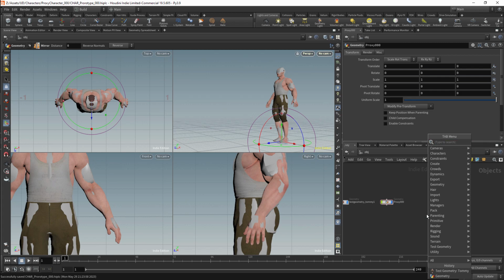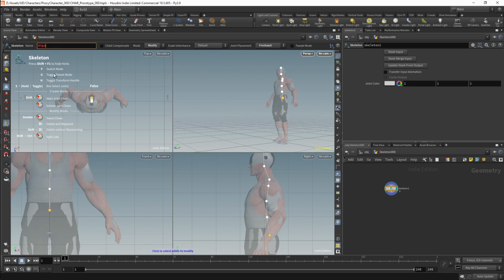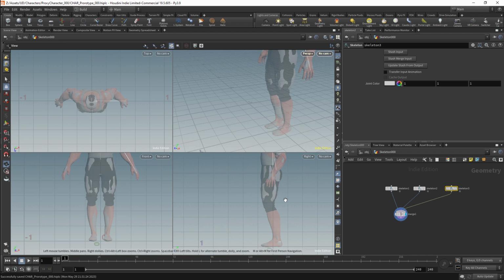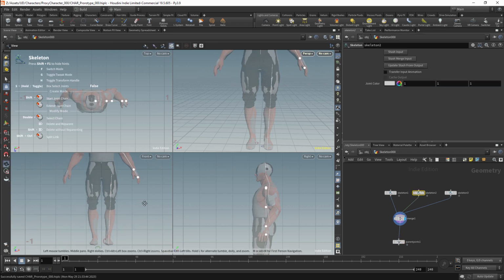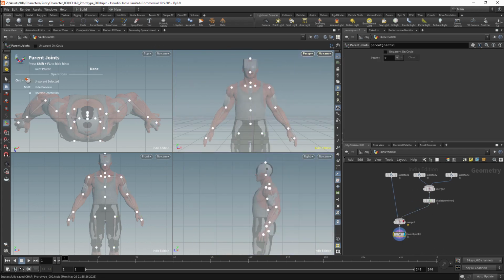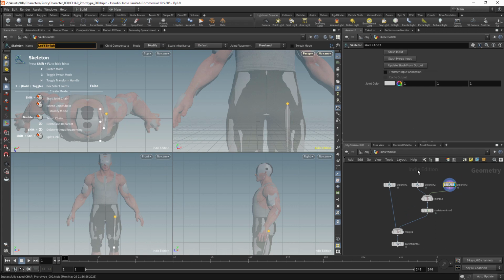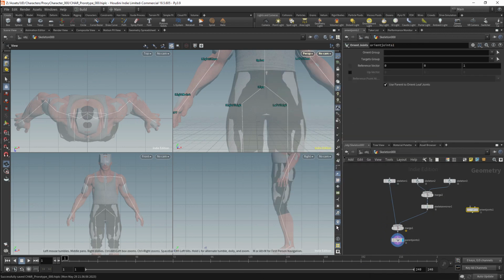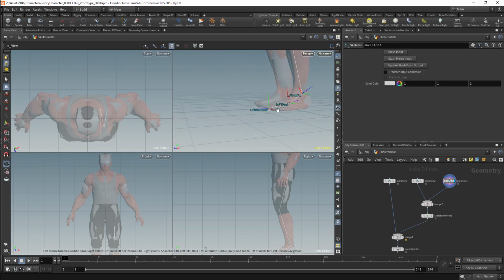Game Prototype 003 Prototype Skeleton